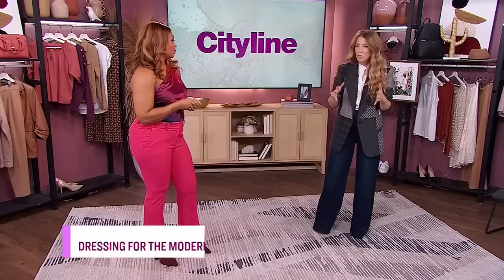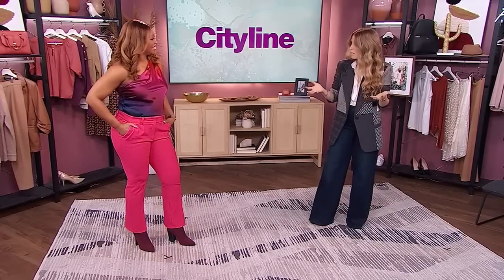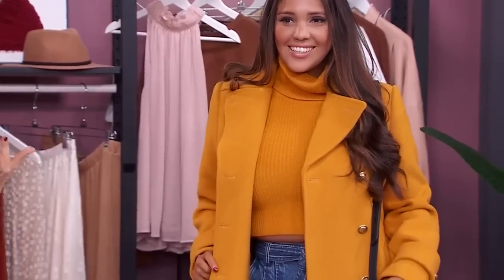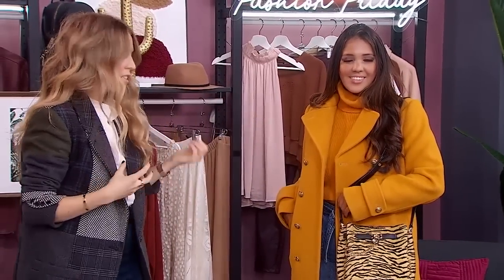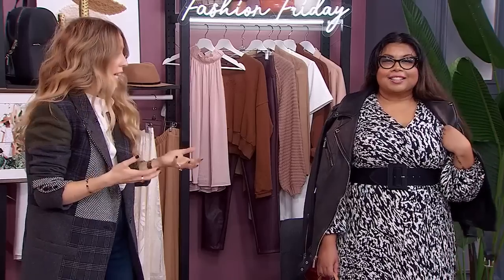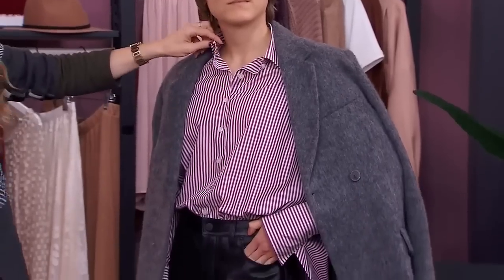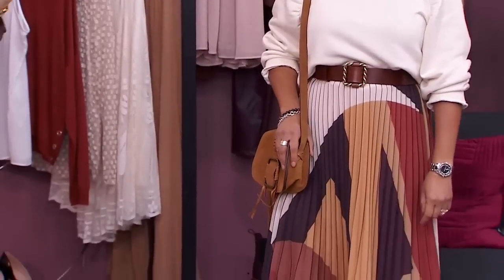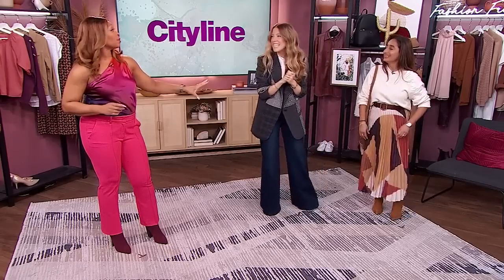5 ways to dress for the modern workplace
Fashion expert Julianne Costigan shows how to merge being comfy and stylish into our work attire. “Yes, and even in these heels!”